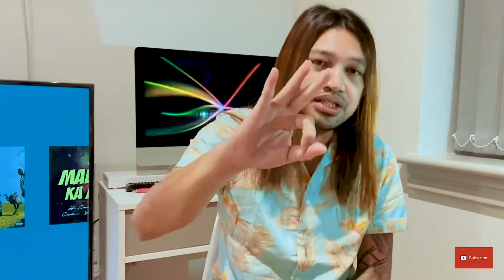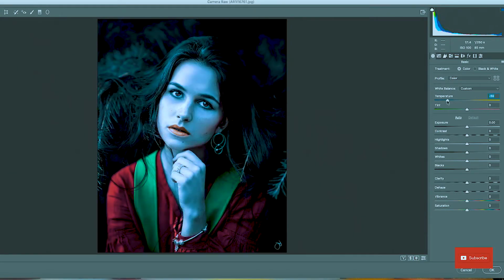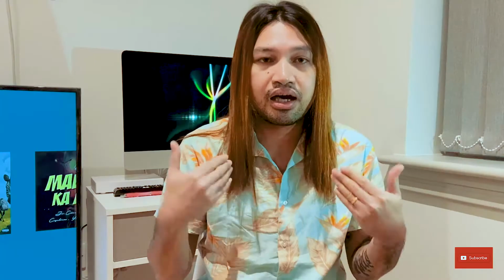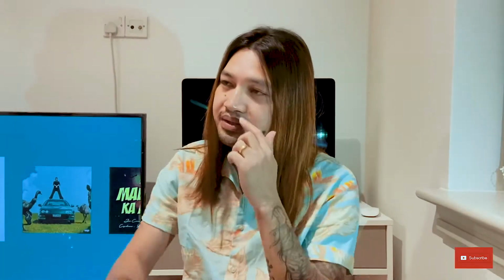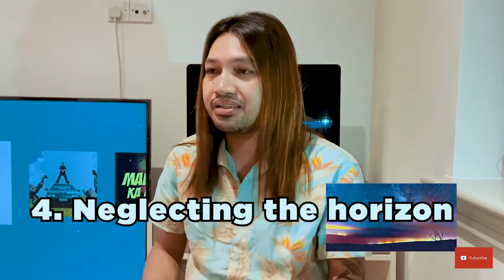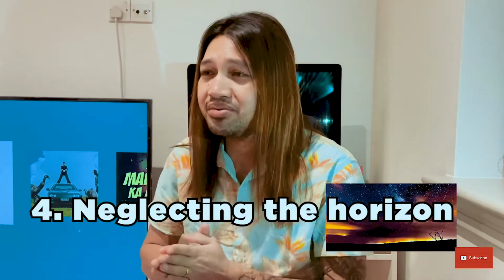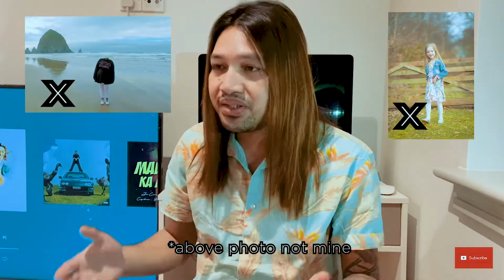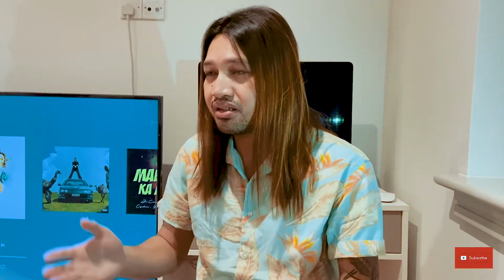5 MISTAKES EVERY BEGINNER PHOTOGRAPHER MAKES.